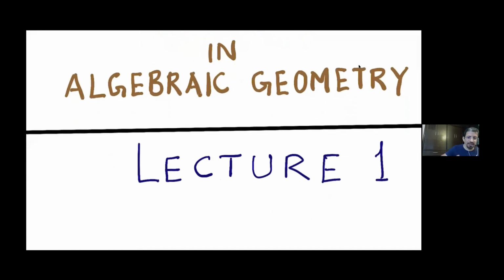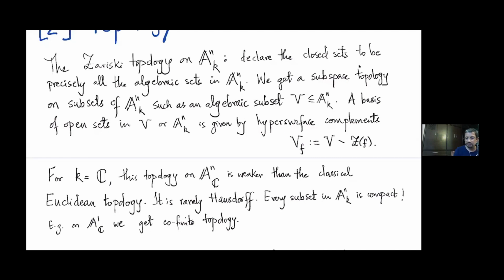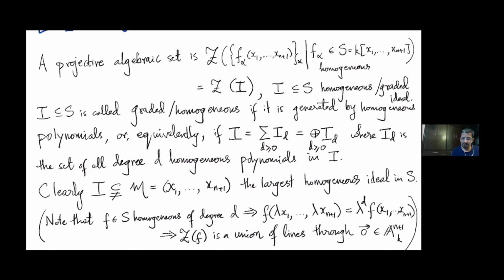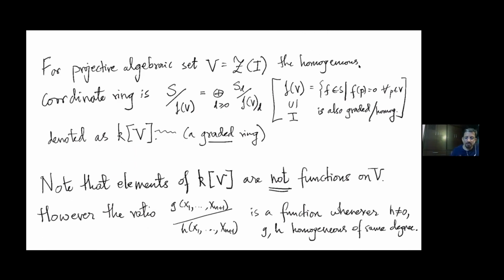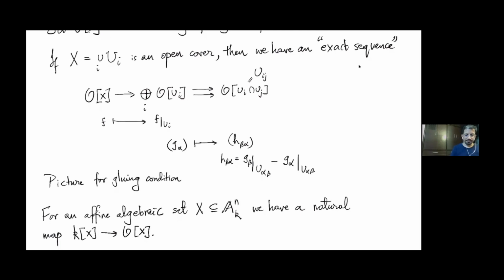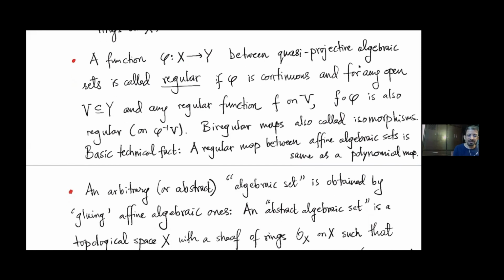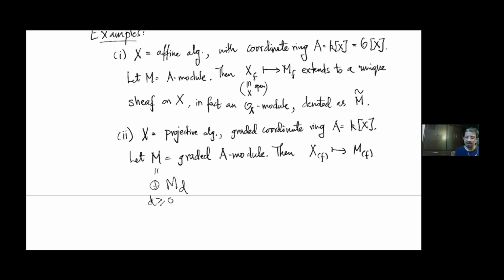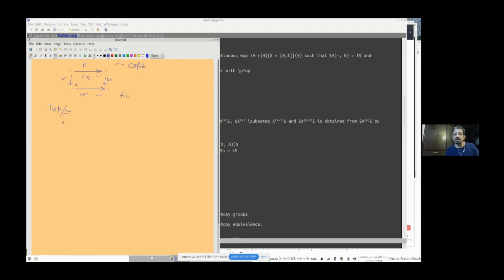Duality in Algebraic Geometry by Suresh Nayak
PROGRAM

VENUE: Online

0:00:10 ALGEBRAIC GEOMETRY
0:01:42 Let be a field . Set /A ", :=K" ,
0:02:50 Assume R= k ( algebraic closure). Affine algebraic set in A"? = I ({ f.
0:03:03 Affine algebraic set in A" = I ({ f. ( ( , . .
0:03:54 Affine algebraic set in A", = I ( { f. (x , .. .
0:05:25 Set [v]: = R
0:06:30 an induced k- algebra homomorphism (* : R[ w] -RIV ]
0:06:59 Is for
0:07:42 I k-alg. homomorphisms k[W]J
0:08:15 An Am
0:08:37 It preserves isomorphisms
0:09:03 The Zariski topology on A ", :
0:10:43 on subsets of An Such as an algebraic subset V SAY . A basis
0:10:58 of open sets in V or /A , is given by hypersurface complements V( :
0:11:44 JJ E.g. on As we get co-finite topology. Over k= [ ,
0:12:57 Over k= D, in the Euclidean topology,
0:13:37 Set P." ( projective n-space): = A" {} scalar action
0:15:03 We write the class of v= ( a, , .. .
0:15:16 Let Hoo = the locus (Xnti= 09, the hyperplane at co in P..
0:15:37 We write the class of v= ( a, ,... dmi) as [ a , :
0:15:48 Thus IPM = AP I Ho.
0:16:23 a, : . .. . and ] = [ay : ... : 1] (b,,
0:16:54 anti # o Thus IPM = A" I Ho.
0:17:36 a, : . .. ; and] = [ay : ... : 1] (b,, ...,
0:21:19 the set of all degree a homogeneous polynomials in I. Clearly I F M =
0:21:43 Clearly I F M = (x,..., Xn+ ) the largest homogeneous ideal in S.
0:22:30 polynomials, or equivalently,
0:22:47 I (f ) is a union of lines through o' /A Po is compact in the Euclidean topology and same is true of projective algebraic sets
0:24:19 homes morphism
0:25:14 open , x mm # 0 ) ( closed , Xn+1 = 0
0:25:32 on general, V. : = Sx; + O/ C PP." open subset
0:25:52 Then IP." = U U : I arisk :
0:26:47 For projective algebraic set V= J ( I) the homogeneous Coordinate ring is S,
0:26:57 also written as Sex:
0:28:07 Coordinate ring is S, I ( v ) 120 J( V ) Ul
0:29:07 denoted as k [ V ] . In ( a graded ring
0:30:18 open , Xn+ # 0 ) ( closed , Xn+1 = 0
0:30:50 for the affine open cover P, = UU. above, we see V. :
0:31:57 [5] Quasi- Projective algebraic sets
0:33:10 A quasi-projective ( resp. quasi -affine ) algebraic
0:33:27 Let X C P." be quasi-pro. A regular function on X is a function f:
0:34:21 Let X C P." be quasi-pro: A regular function on X is a function f:
0:34:45 of X = UVS: is an open cover , then we have an exact sequence
0:35:54 neighborhoods Us we have of Set
0:36:13 of X = UU: is an open cover , then we have an exact sequence
0:39:29 [Code Walkthrough]
0:42:46 For X quasi- projective, the assignment IO[VJ together with natural restriction USX open
0:43:57 Set LX to be the ling of X = UUS ;
0:44:22 For X quasi- projective, the assignment IO[VJ together with natural restriction VEX open
0:45:03 gluing condition above and hence forms a sheaf of rings on X.
0:46:34 rings on X
0:50:07 Let ( X, Ox) be an algebraic set "as above.
0:51:19 Let ( X, Ox ) be an algebraic set as above .
0:51:28 sheaf of rings.
0:51:45 ie , functorially assign V - F(V
0:52:06 compatible with restriction homomorphisms.
0:52:21 Examples: (i) X = affine alq.,